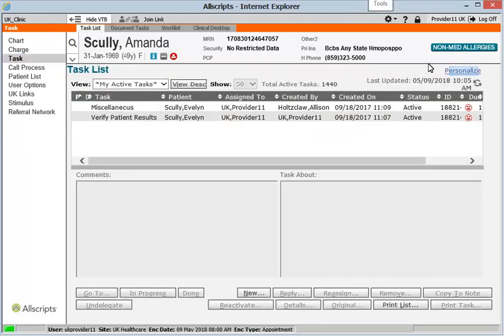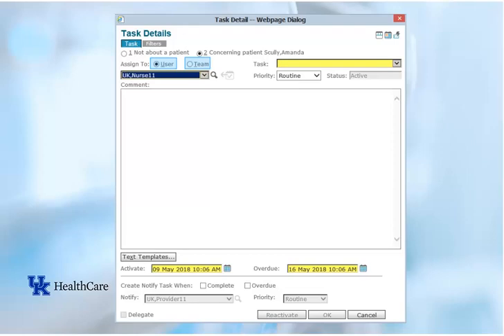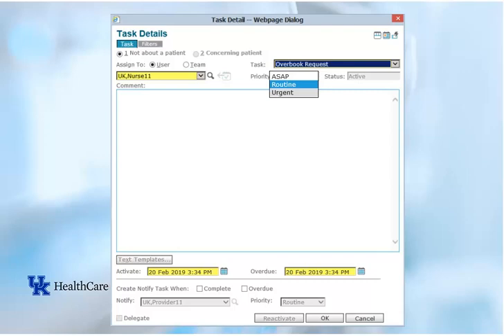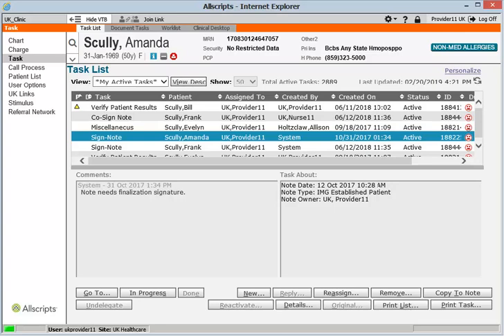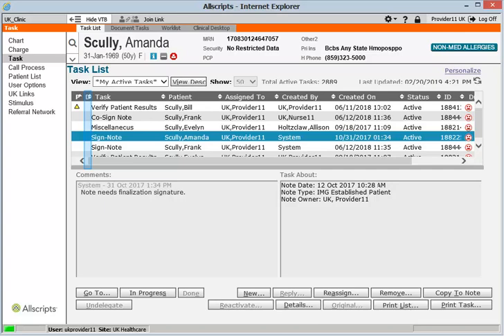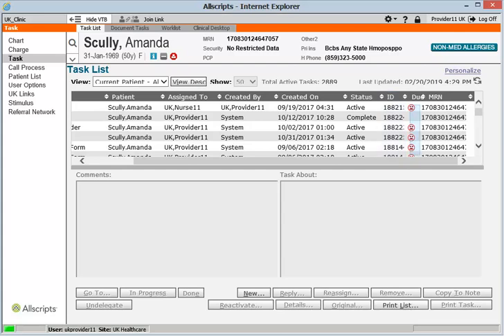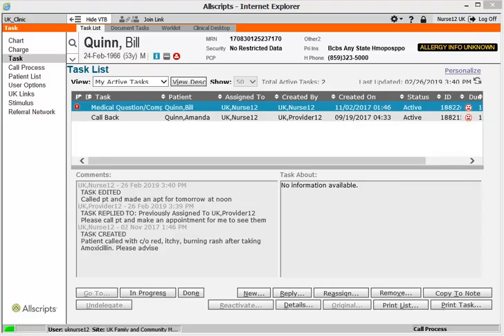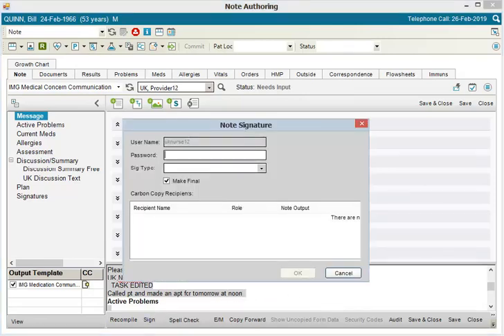AEHR Tasking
Tasking in AEHR 17.1 at UKHealthCare